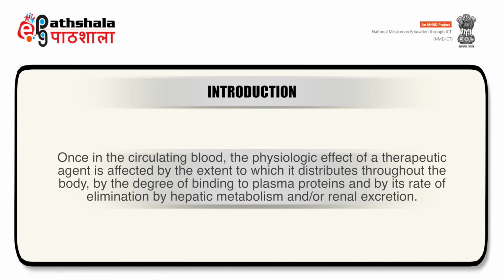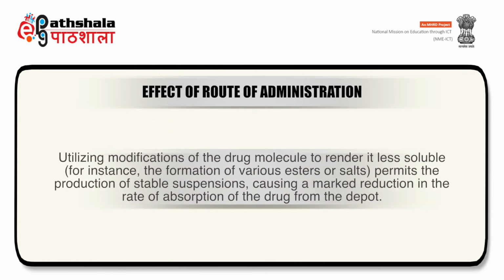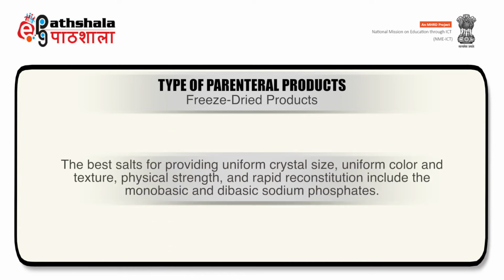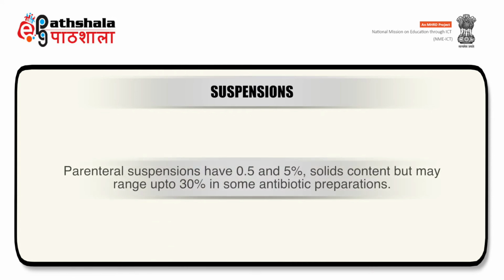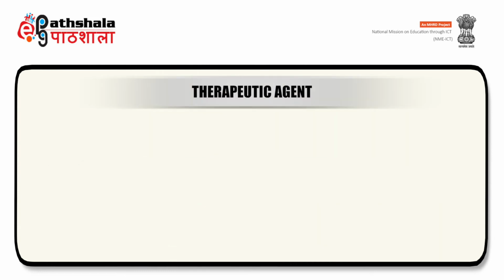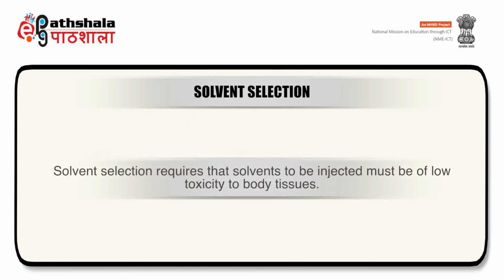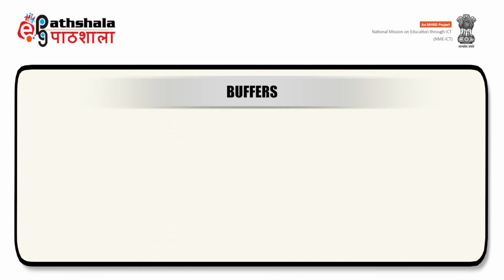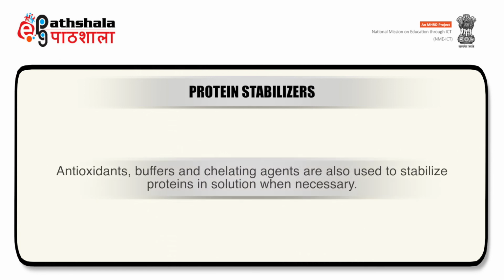Parenteral Part 1: Formulation